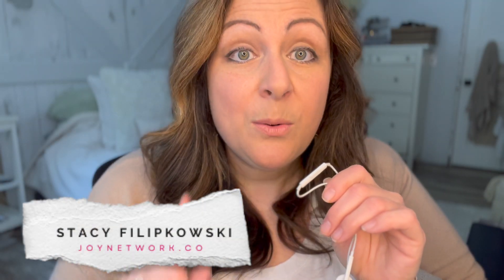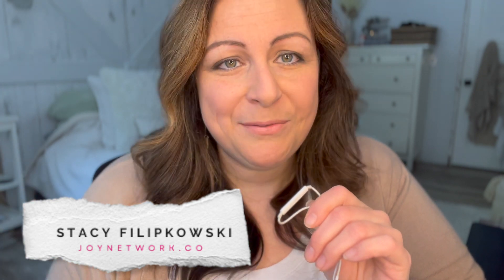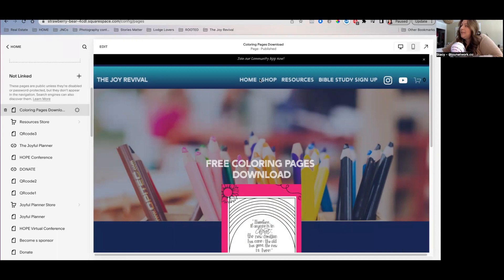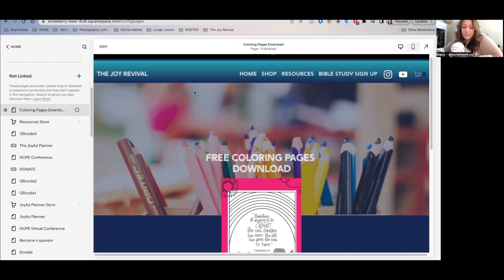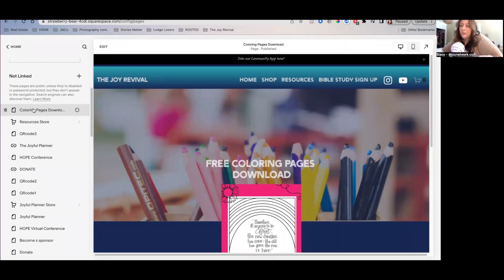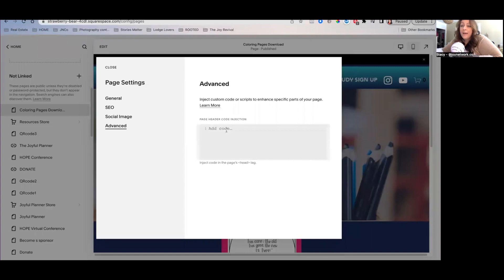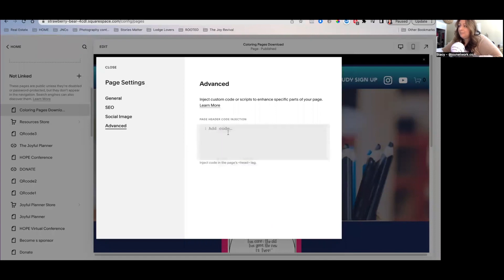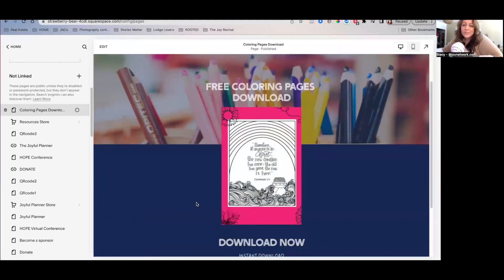How to Remove The Header & Footer on a Squarespace Landing Page | SUPER EASY & FAST 2023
You created a landing page for your lead capture! Great! But, you don't want your potential new lead to get distracted so you want to remove the header and footer on your page. We got you! You will be on your way in under 2 min!